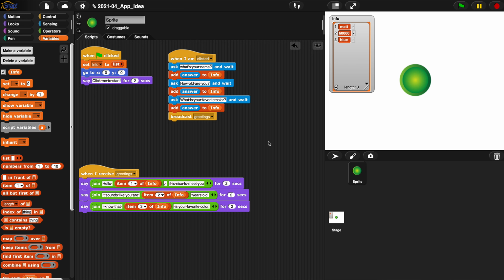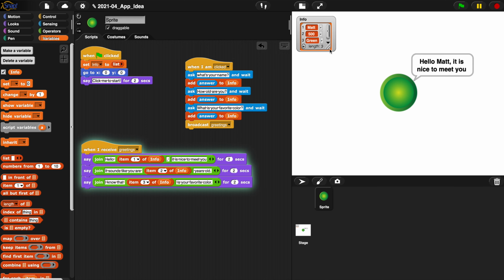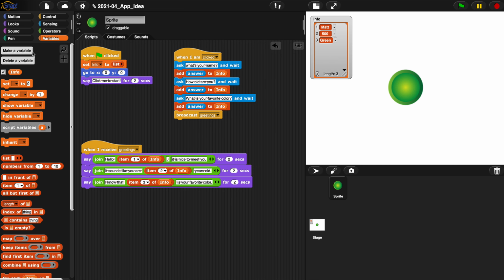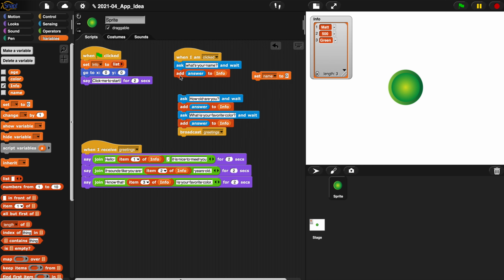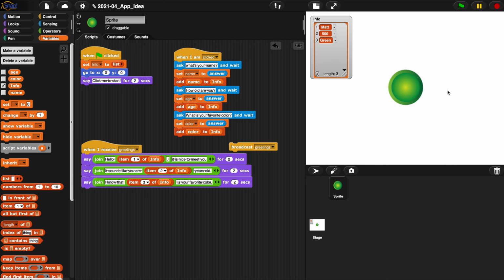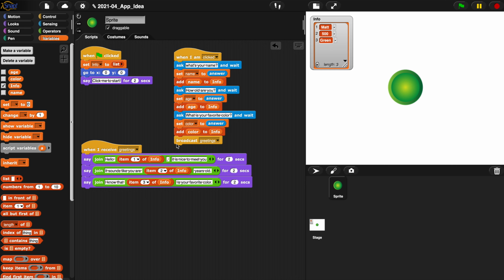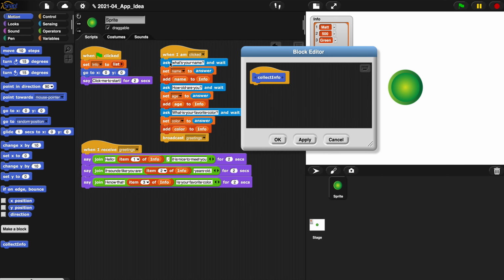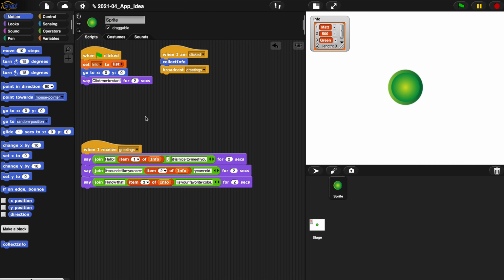SEP401 AP Create in SNAP! : How to Start a basic App part 2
In this video we will focus on adding some global variables to our basic app design, and walk through one example of ABSTRACTION - that is, simplifying an algorithm into a function or block, and making our code easier to read and debug!